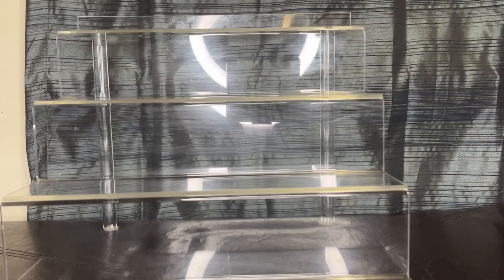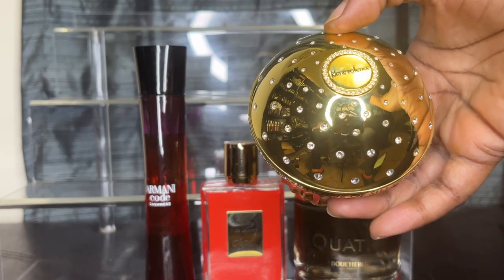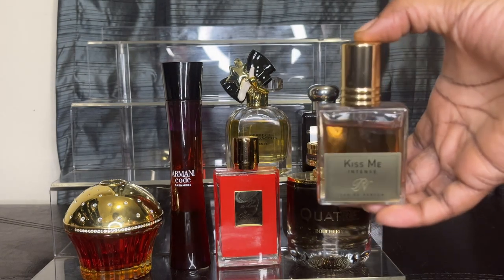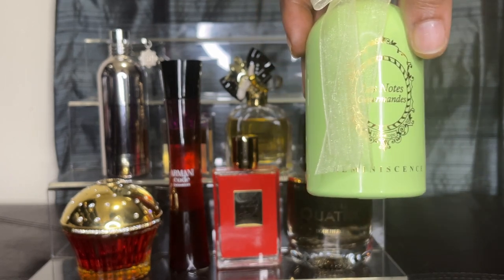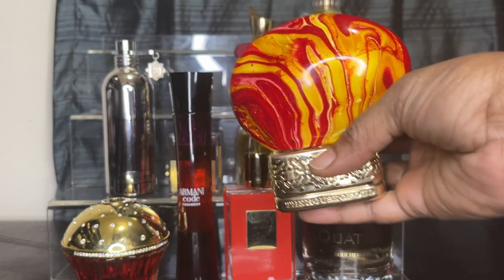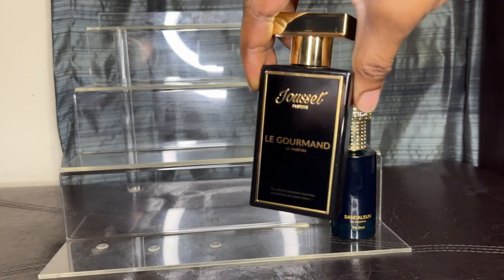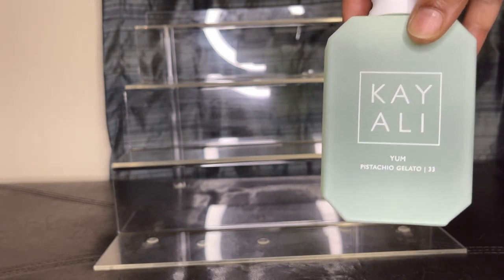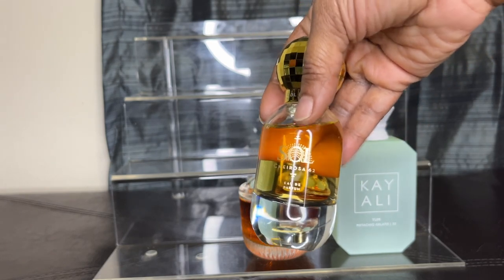Nutty Fragrance Collection 2024 - Full Line Review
Take $10 off over $150: AD10
Take $5 off for any orders: GOOGLE5
Take $20 off over $250: JOMAWC20

💥 💥 Discount Website 💥💥

Save 15% on order